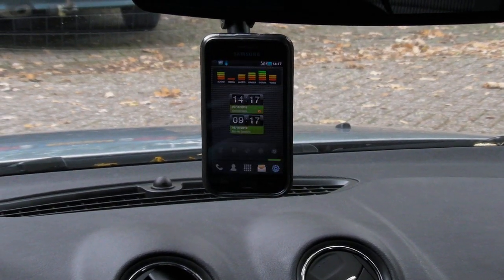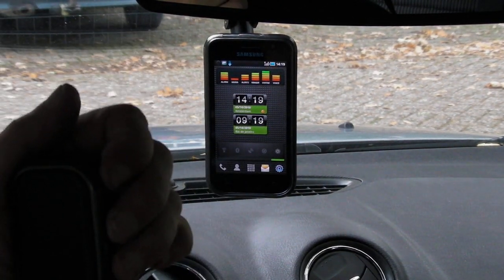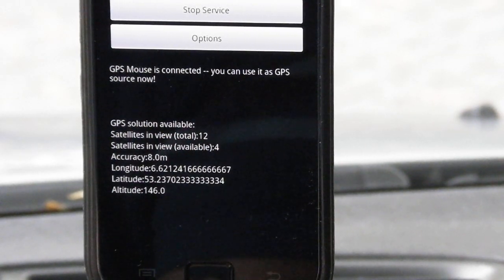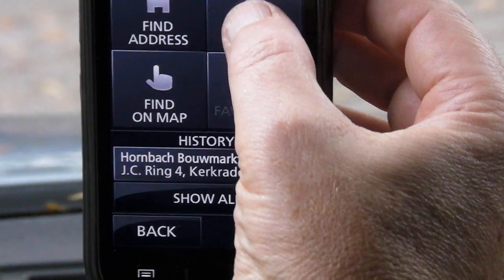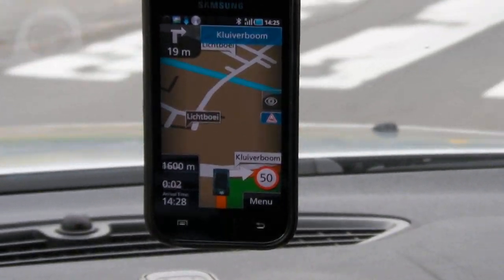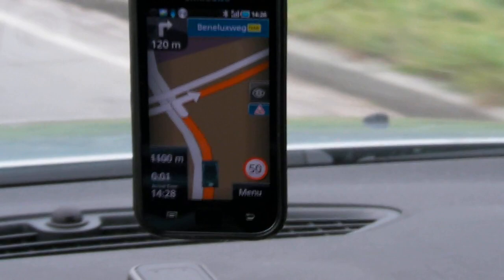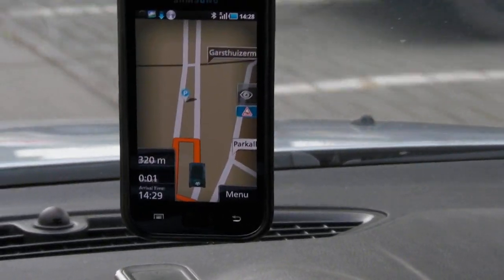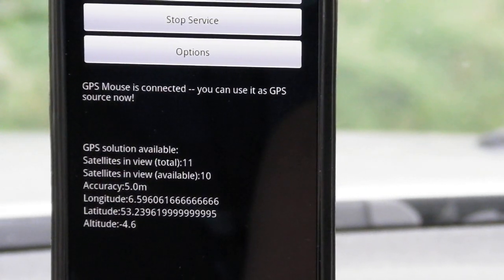Samsung Galaxy S GPS Solutions (Part 1)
EDIT: This video is OLD (2010) - Right now I am running the Galaxy Note2 which got an a-m-a-z-i-n-g gps/glonass performance among other things.

Video footage showing solutions that are working for me and many other Galaxy S users, for improving the Galaxy S GPS navigation experience, in this case, turn-by-turn voice guided car navigation. Tested only with offline navigation programs like iGo,Sygic, Navigon, CoPilot ,etc.
Tomtom and Garmin AFAIK, are not available for Android yet.
Not tested with online nav apps. like Google maps ( wich is not available or not working properly in many countries).
Sorry for my  English on video; tough to drive, navigate, deal with video, and concentrate on the english all at the same time.

This "solution" is consisted off:

-A external bluetooth gps receiver ( with a sirfstarIII gps or equivalent)

-Applications: Bluetooth Gps Mouse (tested by me) or Gps Provider (Tested by others)

-The right settings (in Android OS) - see video

Part 2 will show the SGS running navigation software using solely the INTERNAL GPS receiver...

(copy this link and paste)

It is a forum and more suitable for this kind of discussions
I'll be glad to answer all your qustions over there